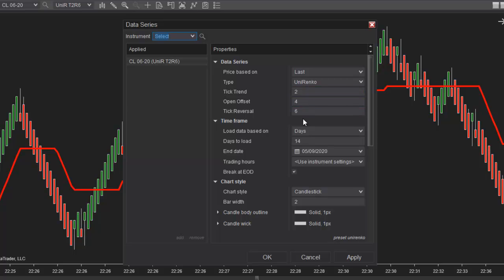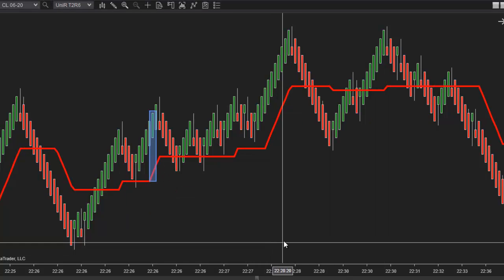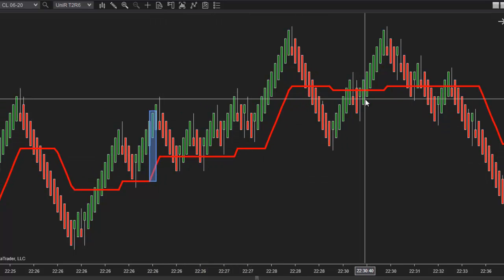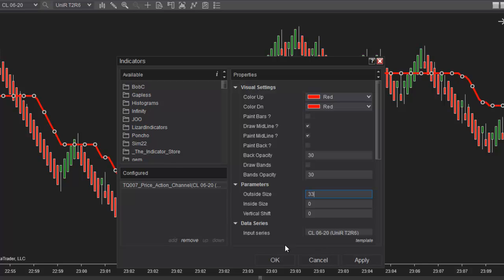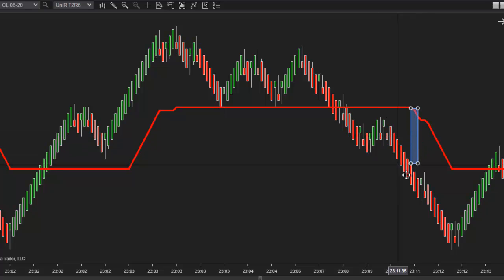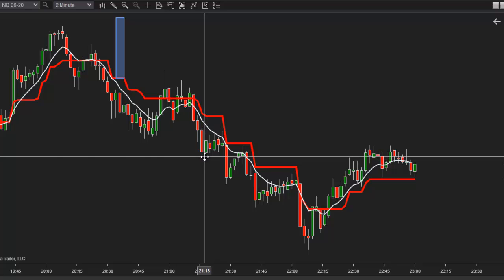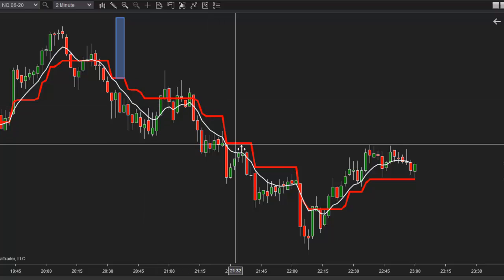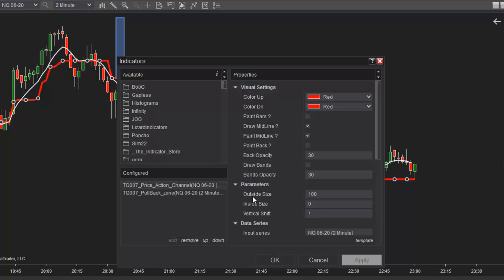Market Direction Simple way